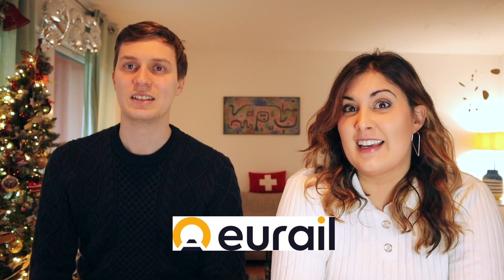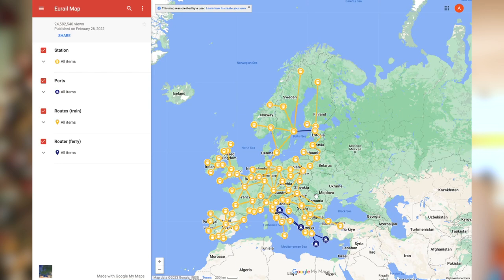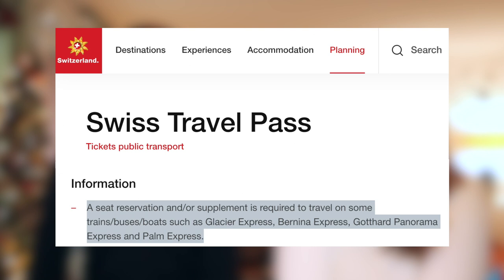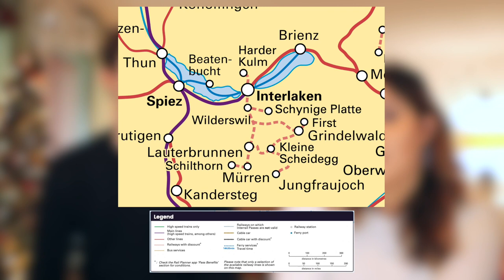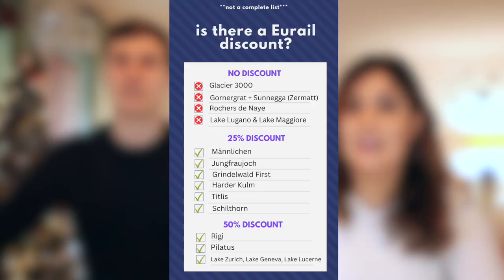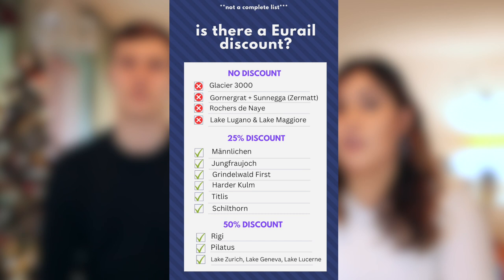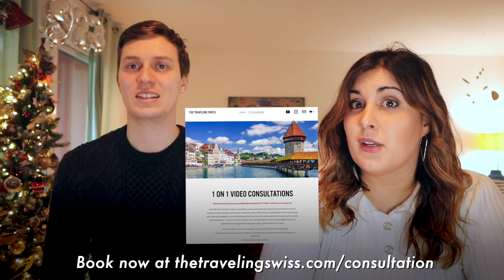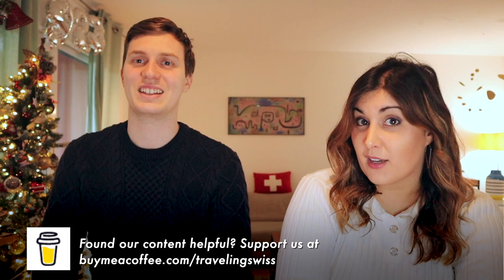EURAIL PASS EXPLAINED | is using the Eurail Pass in Switzerland worth it?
Ever considered using the Eurail pass in Switzerland and had more questions than answers? Stop looking and watch this video! We'll explain exactly what the Eurail pass in Switzerland will cover, and maybe more importantly what it DOES NOT cover! At the end of the video we'll go through our thoughts on exactly what type of itinerary this works for, and if the Swiss Travel Pass Vs the Eurail Pass makes most sense for you!